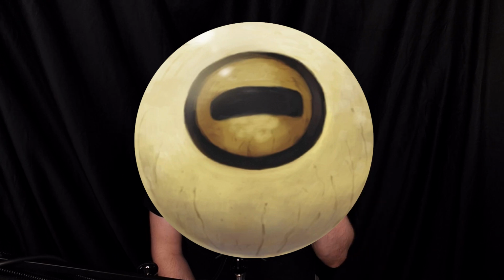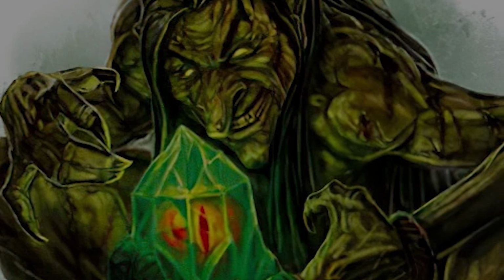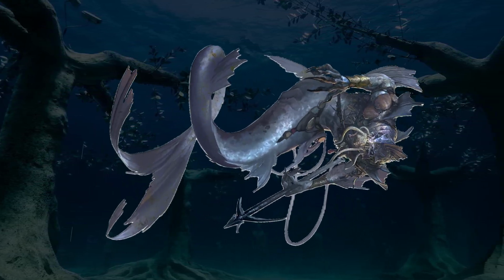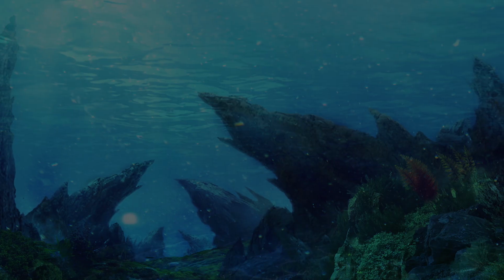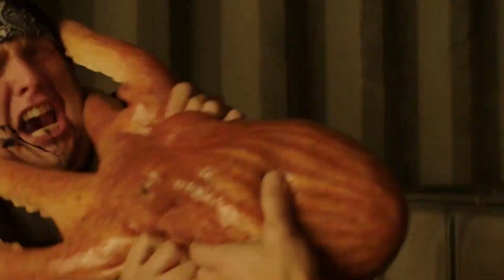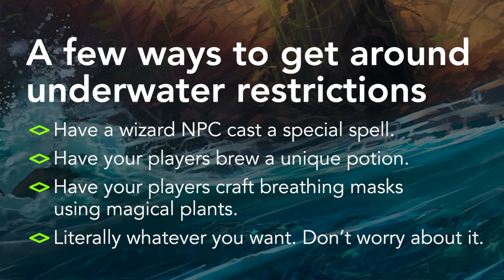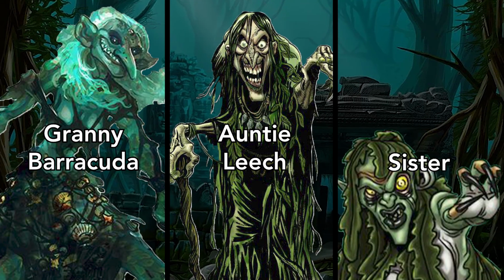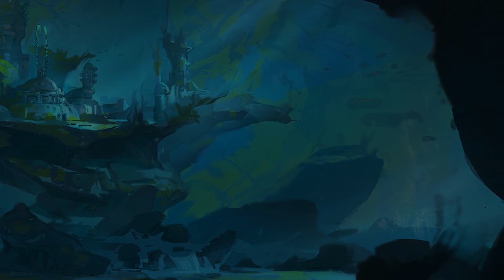Making the Most Under-Used Hag Awesome | D&D 5e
Sea hags are CR 2 creatures that can pretty much instant kill your players. That alone is already pretty sweet. But here is how to make these ugly underwater witches even better in Dungeons and Dragons.

Did you enjoy "Making Your Sea Hags Awesome | D&D 5e?"
Timestamps/Chapters:
00:00 - Intro
00:57 - Making Hag Eyes Spicy
05:25 - Spicy Hag Minions
10:05 - Spicy Sea Hag Lairs
12:41 - Spicy Combat with Sea Hags
15:43 - Spicy Ways to Plop Sea Hags Into Your Game
17:55 - Outro
See Hosseinzadeh v. Klein, 276 F.Supp.3d 34 (S.D.N.Y. 2017); Equals Three, LLC v. Jukin Media, Inc., 139 F. Supp. 3d 1094 (C.D. Cal. 2015).